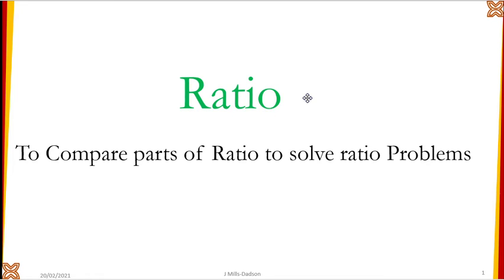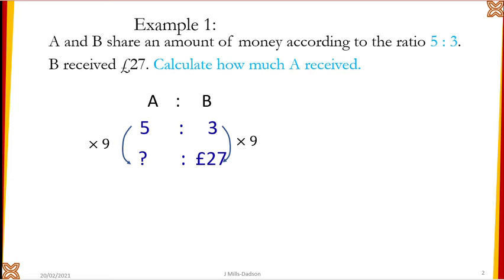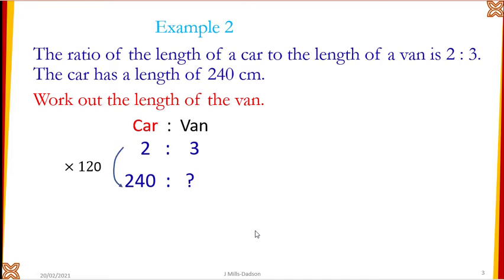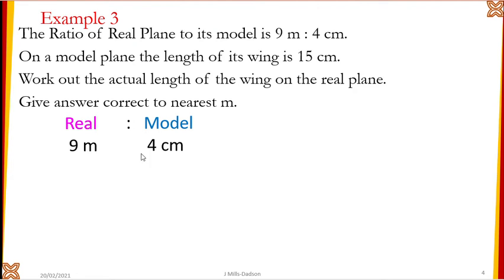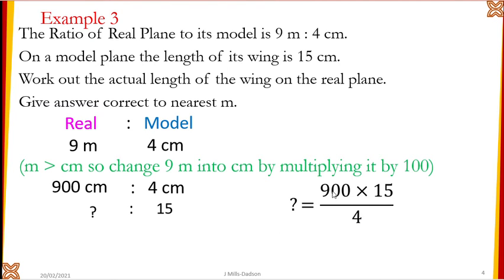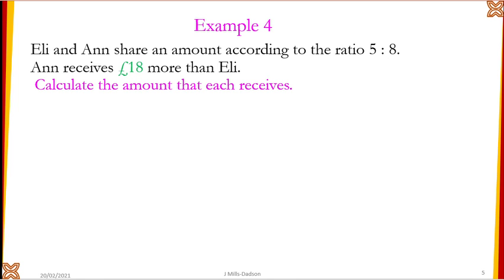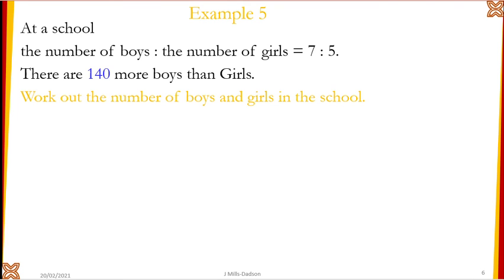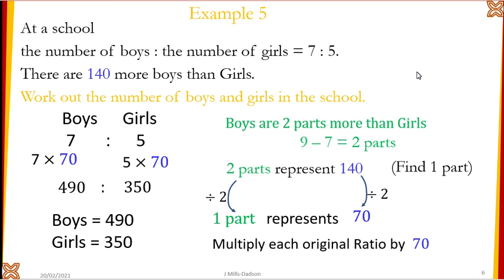Ratio by Parts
Carefully Animated lesson on how to use parts of ratio to solve ratio problems.
Very useful for audio visual learners.